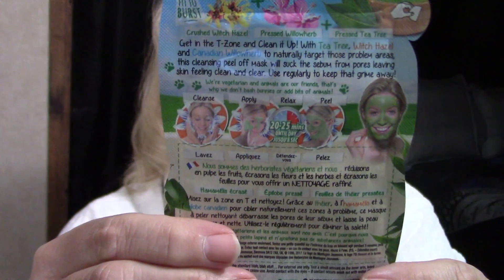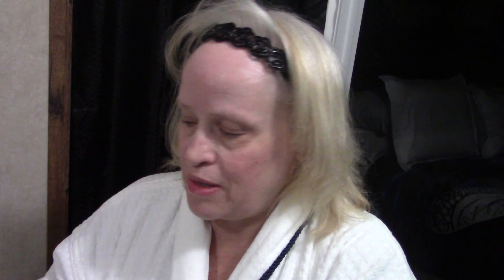7th heaven face cleansing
face cleansing mask